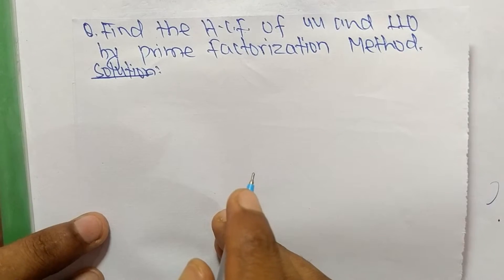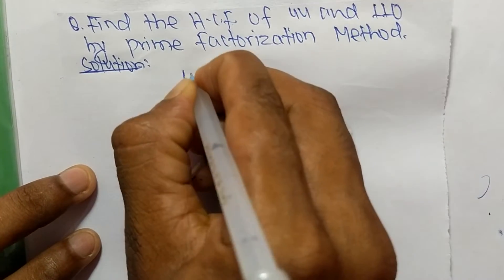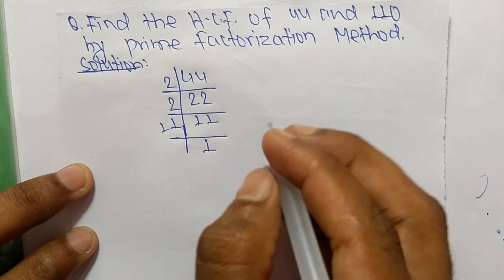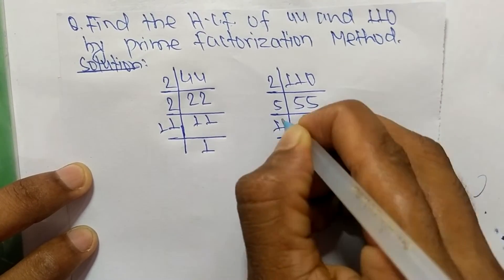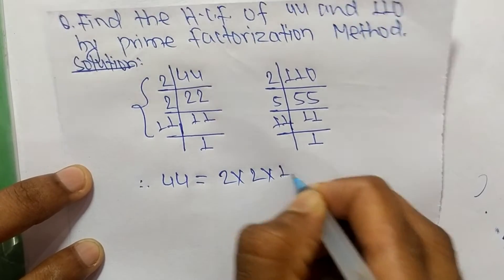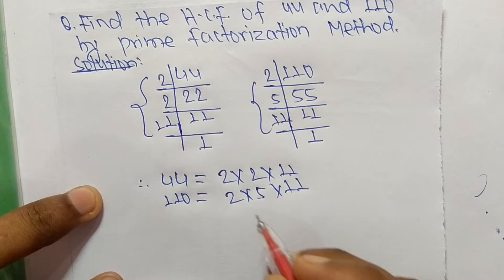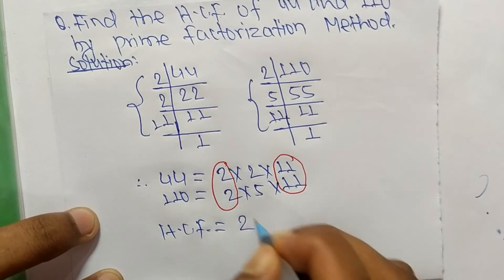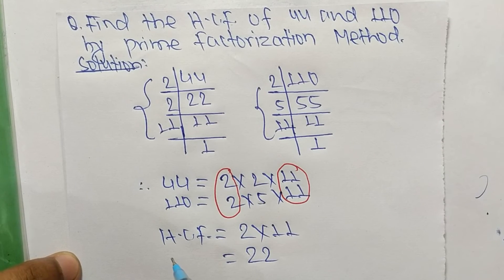Find HCF of 44 and 110 by Prime Factorization